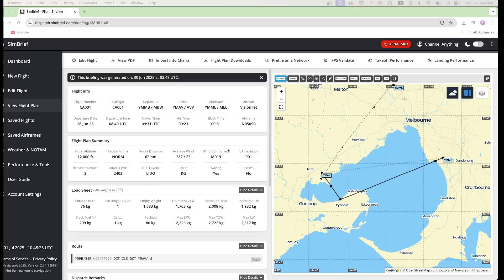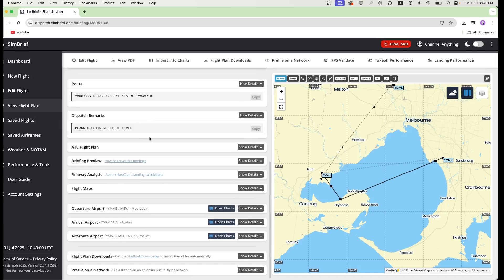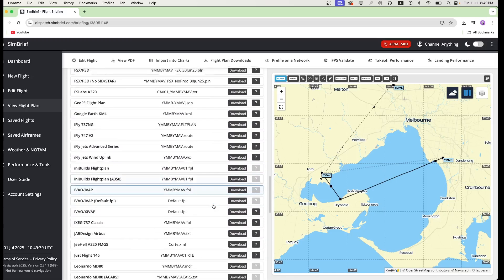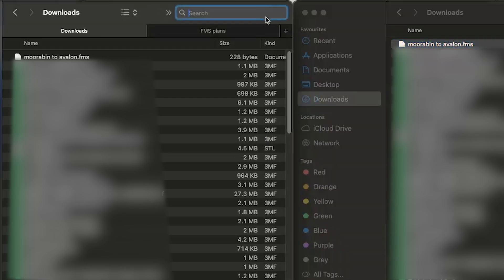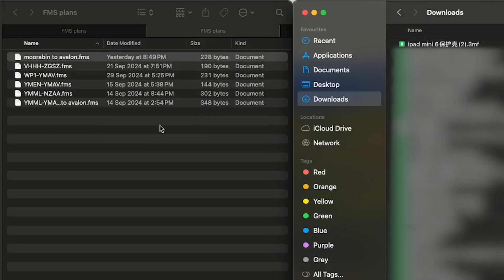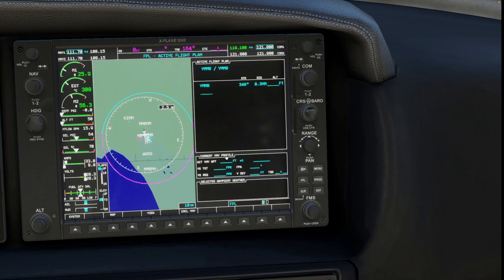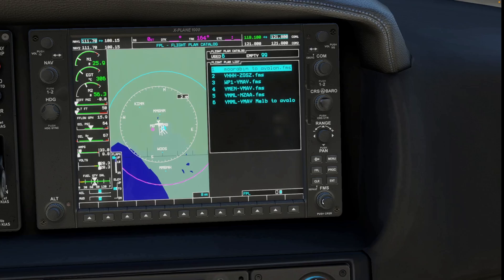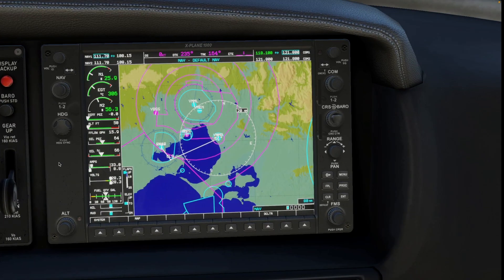How to load a SimBrief flight plan into X-Plane 12 GPS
This works with most general aviation aircraft in x-plane